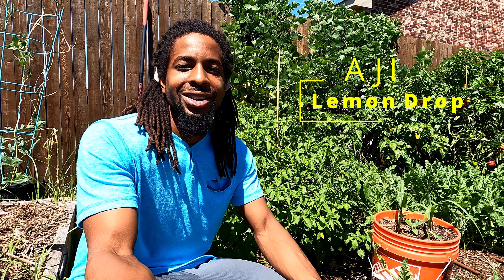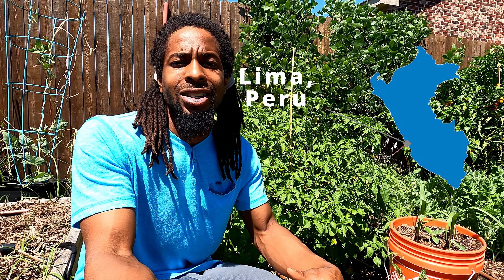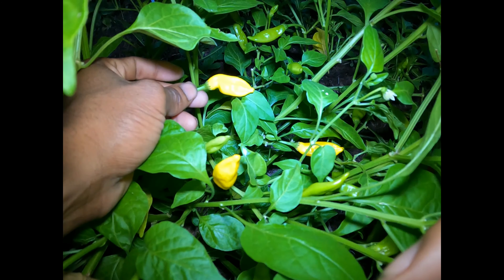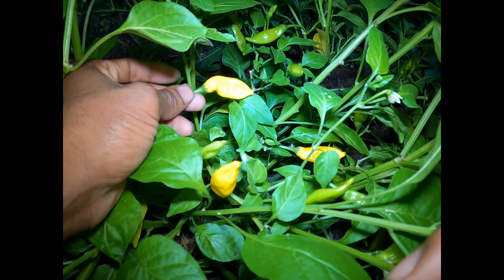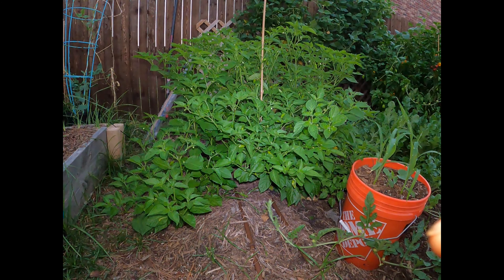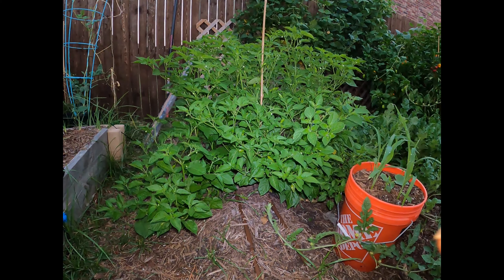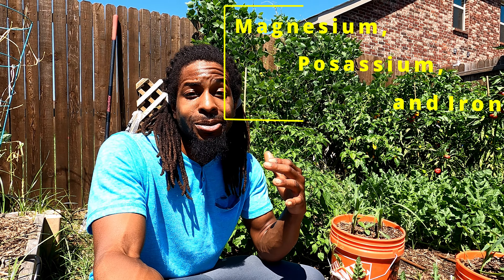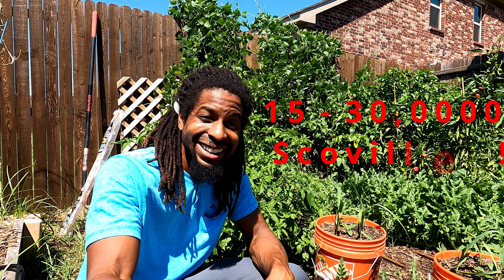Aji Lemon Drop Pepper | Quick views with Farmer Q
Hey Lion's Den! Today we will review the Aji Lemon Drop Pepper! The Lemon Drop Pepper comes from Peru, and goodness it's an amazing pepper! These peppers are like little pieces of treasure from the trove of the Wilderness of Pepperland! These chili peppers make for a wonderful plant and they are a hot pepper! The scovilles can reach up to 30,000! So they are still definitely tolerable but proceed with caution.

When eating this pepper look for citrus notes that are quickly followed by a very pleasant sizzle.

🦁The Lion Himself:

FarmerQ is just a farmer who gardens and a gardener who farms! We homestead over here and take care of what we can where we can. There is always something to be done in The Lion's Den

💲If You Would Like to Contribute to the Channel here is the Link:

Princeton, Texas 75407